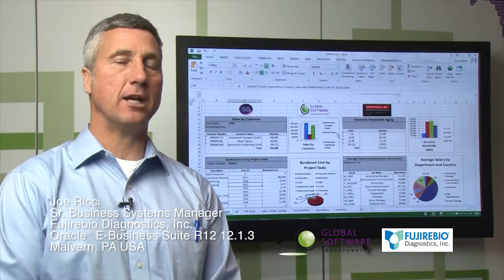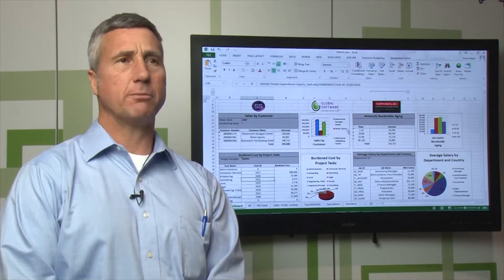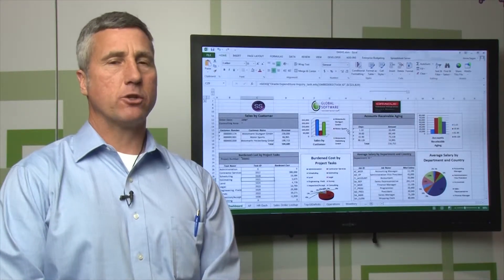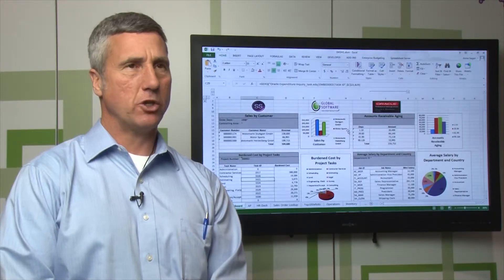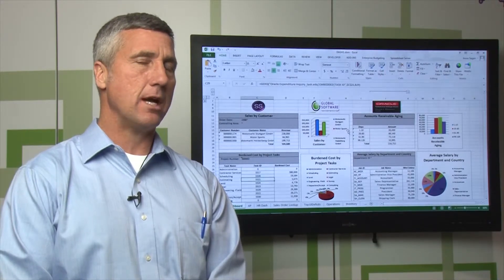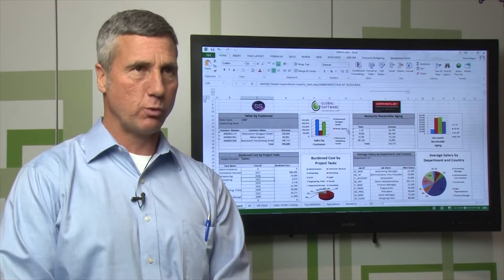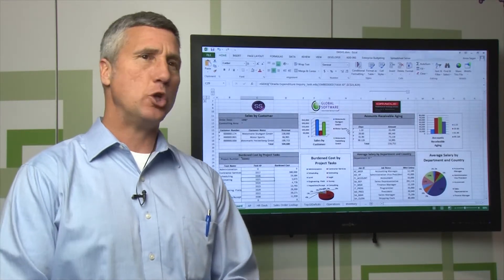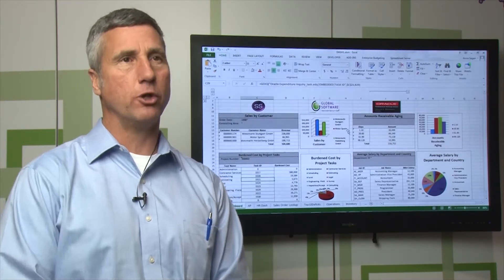Oracle reporting with Spreadsheet Server effective Crystal Reports & Discoverer Reports replacement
Joe Ricci, Sr. Business Systems Manager, Fujirebio Diagnostics describes the reasons his organization chose to implement Spreadsheet Server for use with Oracle R12 after previously using Discoverer and Crystal Reports. By putting report development into the hands of the end users Spreadsheet Server has streamlined the importing of FSGs, financial reporting (including balance sheets), material management reporting, and the complex Oracle reports required by their parent company. Fujirebio also finds Spreadsheet Server’s QueryExchange community to be an invaluable addition to their reporting environment.